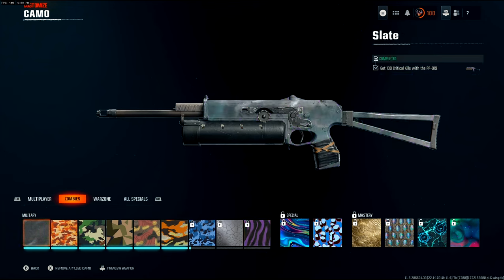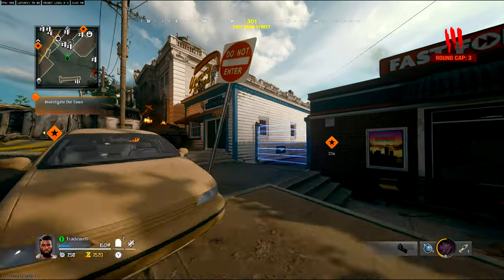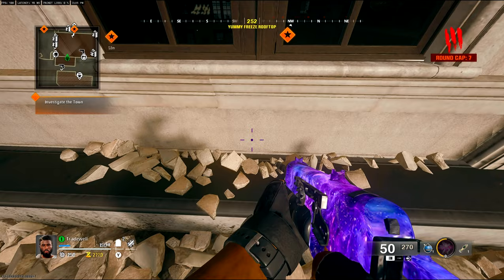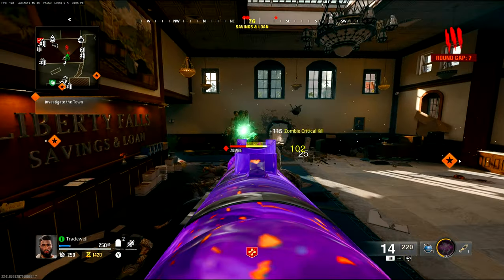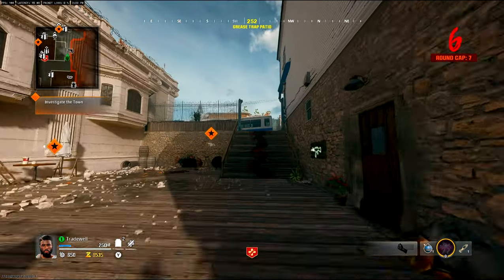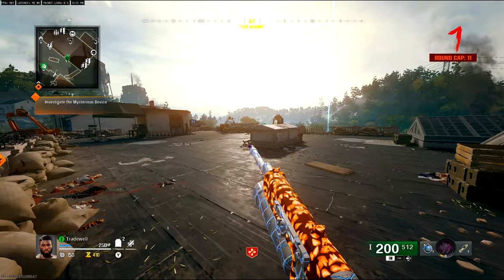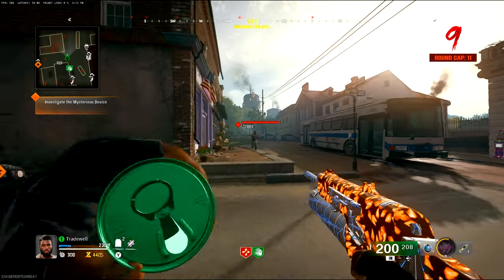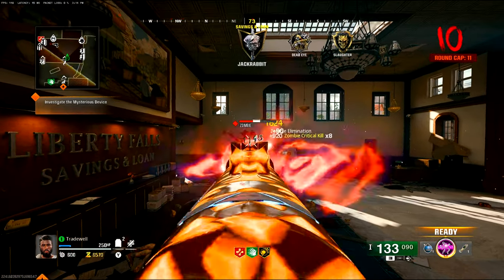Insane NEBULA Pile Up XP Camo Glitch - Black Ops 6 Zombies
NEBULA Pile Up XP Camo Glitch - Black Ops 6 Zombies Glitches

BO6 ZOMBIES UNLIMITED XP GLITCH
BO6 ZOMBIES MAX RANK GLITCH
bo6 glitch how to unlock augments fast
bo6 zombies glitch liberty falls godmode glitch
bo6 zombies solo godmode glitch liberty falls